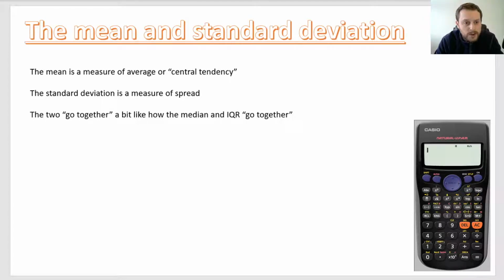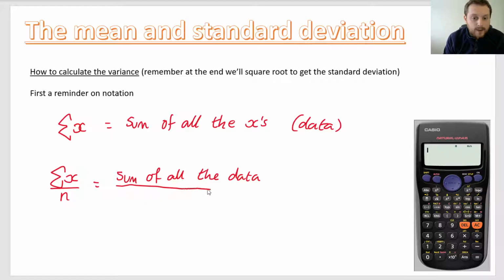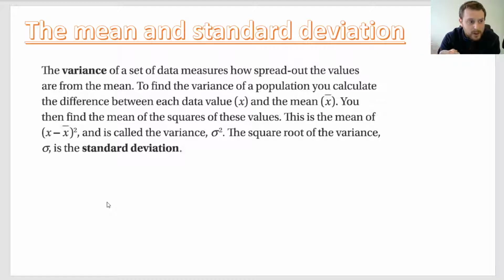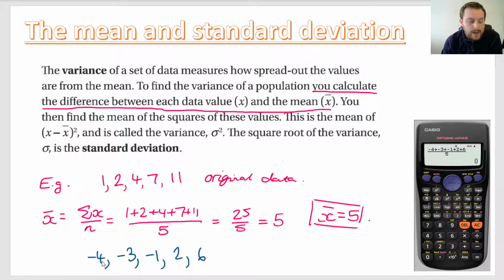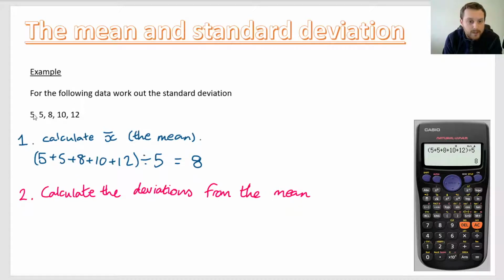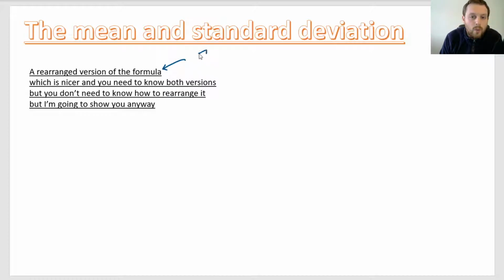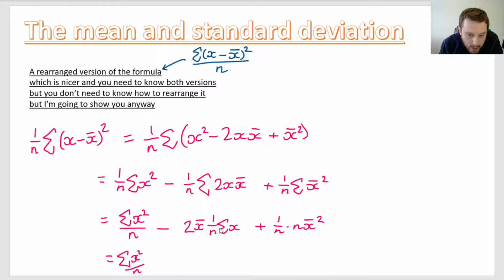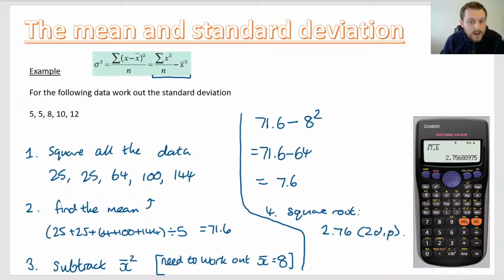Year 12 standard deviation [Thu 7 Jan 2021]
Sorry this video is long